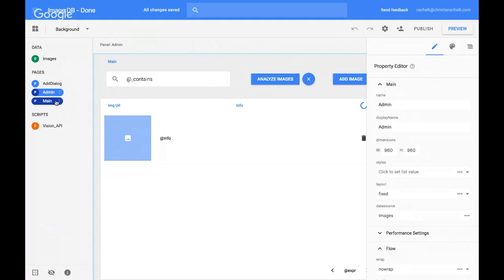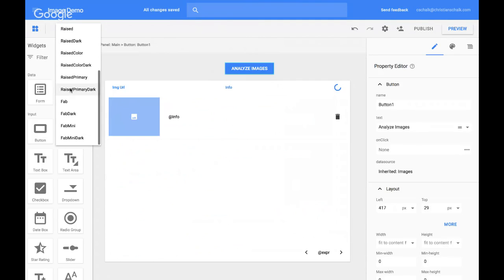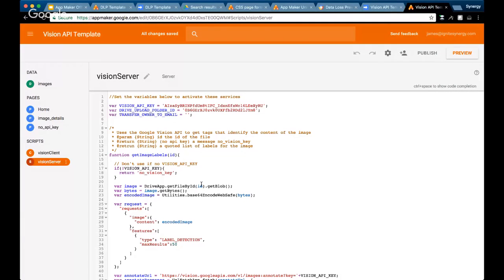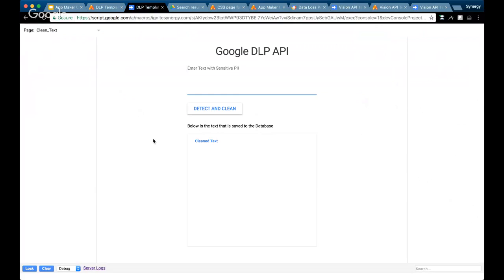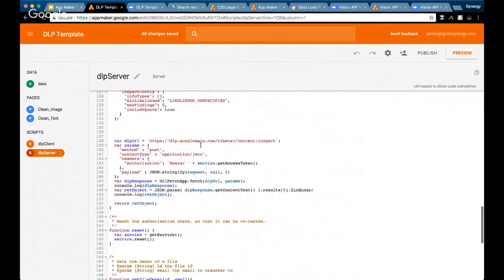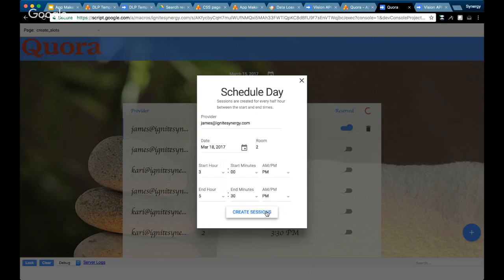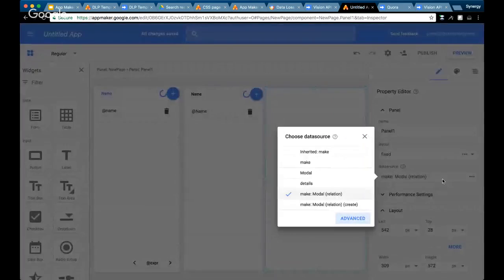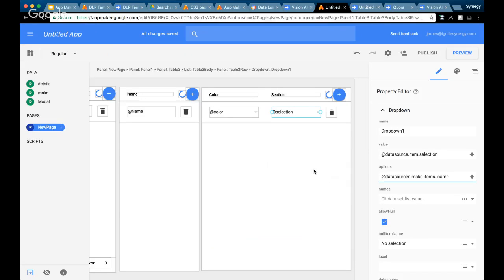App Maker Office Hours 3/16